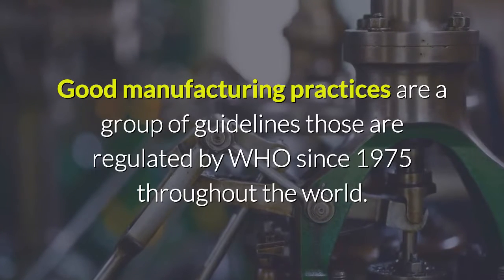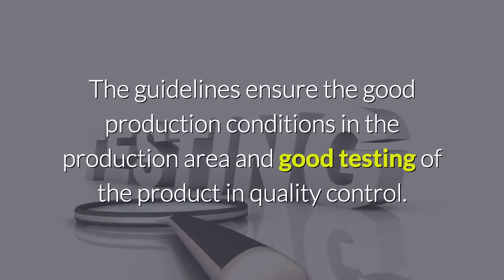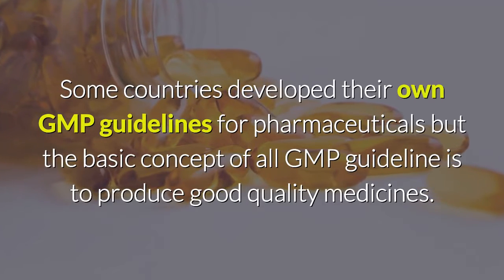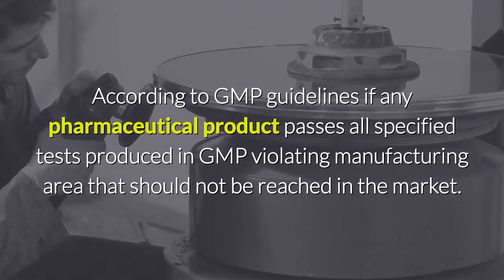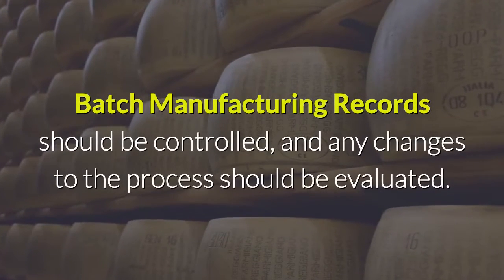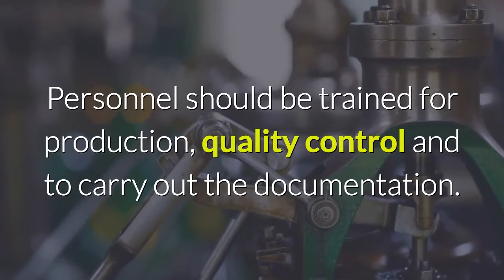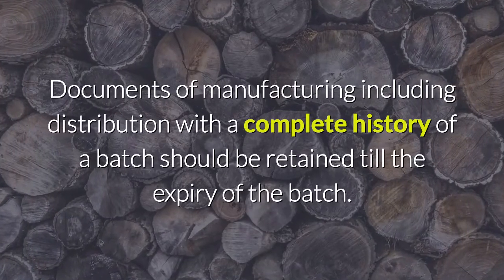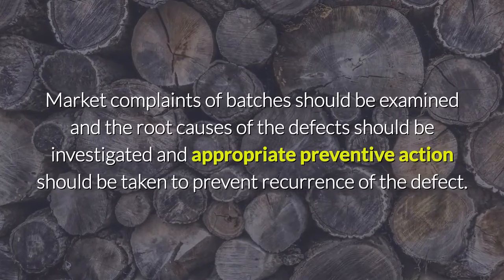Good Manufacturing Practices - GMP in Pharmaceuticals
Good Manufacturing Practices (GMP) are a set of guidelines and standards that ensure the quality, safety, and efficacy of pharmaceutical products. In this video, we will discuss the importance of GMP, its principles, and its application in the pharmaceutical industry. We will explore topics such as facility design, equipment qualification, documentation practices, personnel training, and quality control. By understanding GMP, viewers can appreciate the critical role it plays in safeguarding public health and promoting industry excellence.